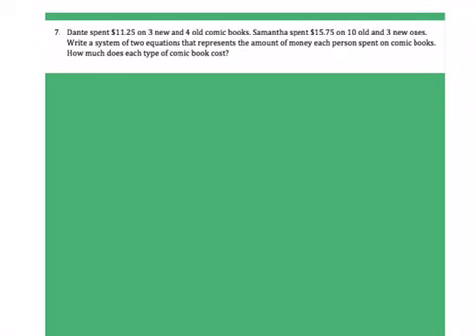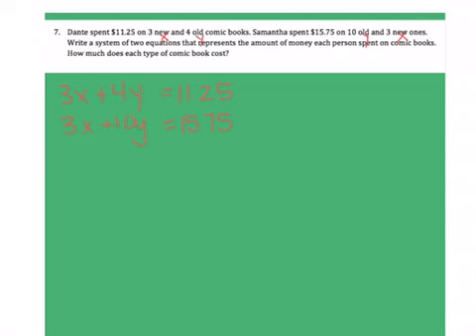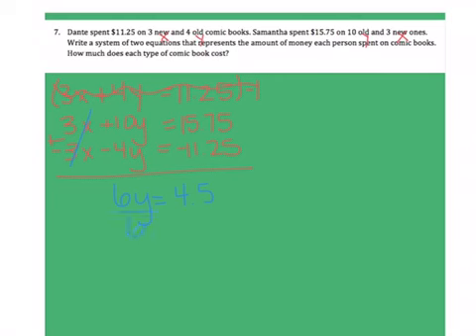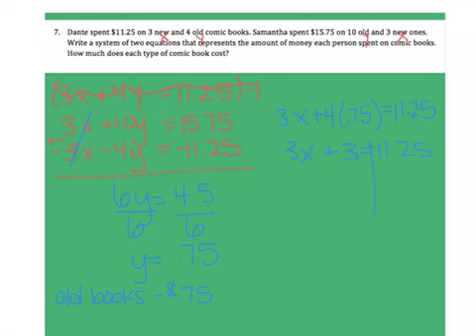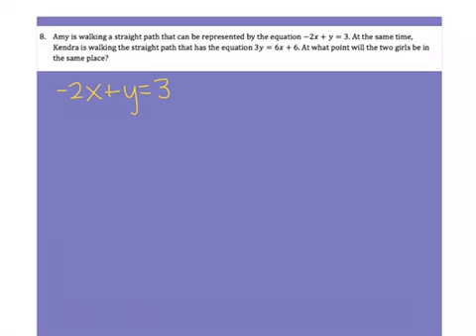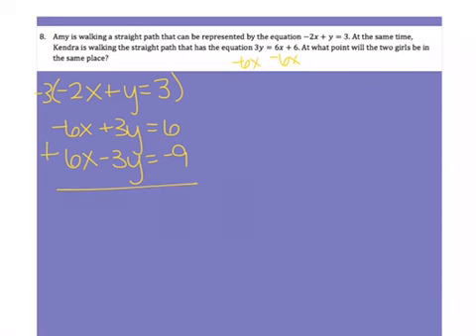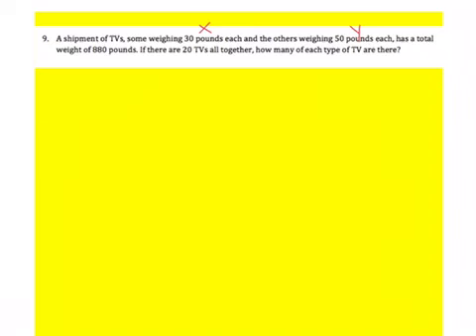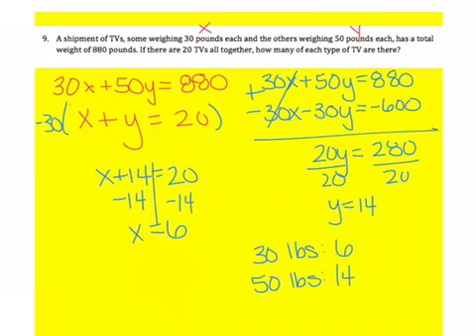Unit 2 notes 3 Solving by elimination part 2